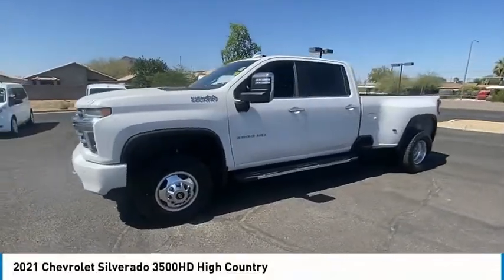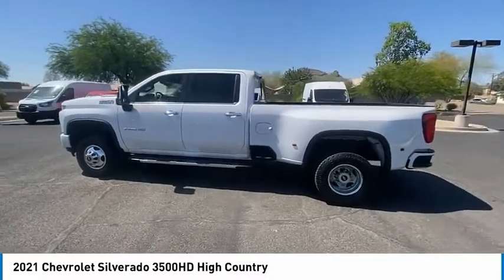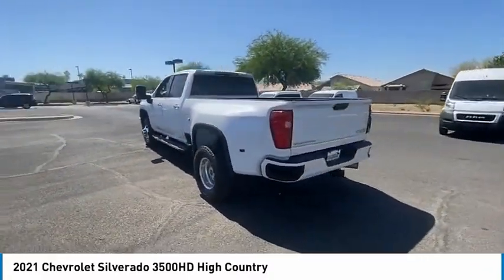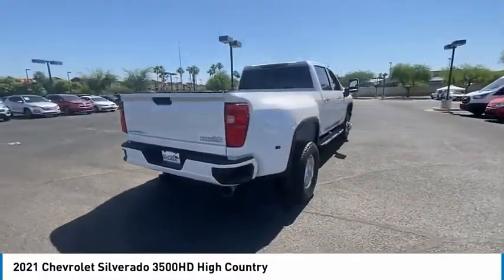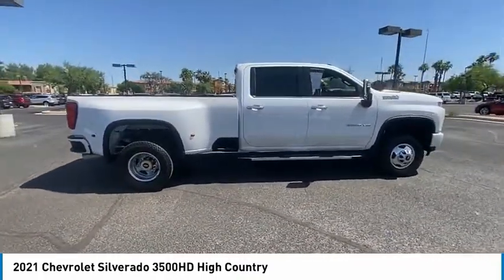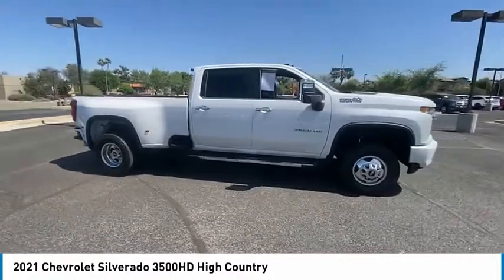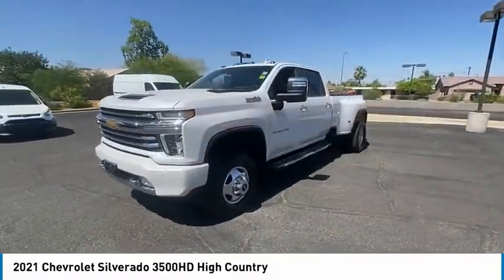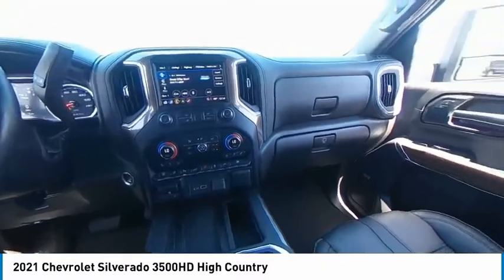2021 Chevrolet Silverado 3500HD T2079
2021 Chevrolet Silverado 3500HD High Country

Recent Arrival!Bell Road Mitsubishi proudly offers this 2021 Iridescent Pearl Tricoat Chevrolet Silverado 3500HD High Country 4WD . It is well equipped and includes these features and benefits: Gooseneck/5th Wheel Prep Package, Heavy Duty Front Spring/Camper Package, High Country Deluxe, Preferred Equipment Group 3LZ (120-Volt Bed Mounted Power Outlet, 120-Volt Instrument Panel Power Outlet, 12-Volt Rear Auxiliary Power Outlet, 2nd Row Dual USB Charge-Only Ports, 2nd Row Heated Outboard Seats, 4G LTE Wi-Fi Hotspot Capable, 6 Rectangular Chromed Tubular Assist Steps, 8 Driver Information Center, Advanced Trailering System, Auto-Dimming Inside Rear-View Mirror, Bed View Camera w/2 Trailer Camera Provisions, Bluetooth For Phone, Chevrolet Connected Access Capable, Chevytec Spray-On Black Bedliner w/Chevrolet Logo, Chrome Front Grille Bar w/Chrome Grille Inserts, Chrome Mirror Caps, Chrome Recovery Hooks, Color-Keyed Carpeting Floor Covering, Compass Located In Instrument Cluster, Deep-Tinted Glass, Electric Rear-Window Defogger, Electrical Lock Control Steering Column, Front Carpeted Floor Mats, Front LED Fog Lamps, HD Radio, HD Surround Vision w/2 Trailer View Camera Provisions, Heated Steering Wheel, Hitch Guidance w/Hitch View, Integrated Trailer Brake Controller, Keyless Open & Start, Lane Change Alert w/Side Blind Zone Alert, Leather-Wrapped Steering Wheel, LED Cargo Area Lighting, Manual Tilt/Telescoping Steering Column, OnStar & Chevrolet Connected Services Capable, Power Door Locks, Power Front Passenger Windows w/Express Up/Down, Power Front Windows w/Driver Express Up/Down, Power Rear Windows w/Express Down, Power Sliding Rear Window w/Defogger, Power-Adjustable Outside Mirrors, Rear Carpeted Floor Mats, Rear Cross Traffic Alert, Remote Vehicle Starter System, SiriusXM w/360L, Steering Wheel Audio Controls, Steering Wheel Mounted Electronic Cruise Control, Ultrasonic Front & Rear Park Assist, Unauthorized Entry Theft-Deterrent System, Universal Home Remote, Wireless Charging, and Wireless Phone Projection), Safety Package II (Automatic Emergency Braking, Following Distance Indicator, Forward Collision Alert, IntelliBeam Automatic High Beam On/Off, and Safety Alert Seat), Suspension Package, Technology Package (Auto-Dimming Inside Rearview Mirror w/Camera and Multicolor 15 Diagonal Head-Up Display), Up-Level Rear Seat w/Storage Package, 10-Speed Automatic, 4WD, Jet Black Leather, 10-Way Power Driver Seat Adjuster w/Lumbar, 10-Way Power Passenger Seat Adjuster w/Lumbar, 3.42 Rear Axle Ratio, 3.73 Rear Axle Ratio, 4-Wheel Disc Brakes, 7 Speakers, ABS brakes, Air Conditioning, Alloy wheels, AM/FM radio: SiriusXM with 360L, Apple CarPlay/Android Auto, Auto-dimming door mirrors, Auto-dimming Rear-View mirror, Automatic temperature control, Bose Premium 7 Speaker Sound System, Brake assist, Bumpers: body-color, Delay-off headlights, Driver door bin, Driver Memory, Driver vanity mirror, Dual front impact airbags, Dual front side impact airbags, Durabed Pickup Bed, Electronic Stability Control, Engine Block Heater, Exhaust Brake, Floor-Mounted Center Console, Front anti-roll bar, Front Bucket Seats, Front Center Armrest, Front dual zone A/C, Front fog lights, Front License Plate Kit, Front reading lights, Front wheel independent suspension, Fully automatic headlights, Garage door transmitter, Heated door mirrors, Heated Driver & Front Outboard Passenger Seats, Heated front seats, Heated rear seats, Heated steering wheel, Heavy-Duty 80 Amp Battery, Illuminated entry, Low tire pressure warning, Memory seat, Navigation System, Occupant sensing airbag, Overhead airbag, Overhead console, Panic alarm, Passenger door bin, Passenger vanity mirror, Perforated Leather Seating Surfaces, Power door mirrors, Power driver seat, Power passenger seat, Power steering, Power Sunroof, Power windows, Premium audio system: Chevrolet Infotainment 3 Premium, Radio: Chevrolet Infotainment 3 Premium System, Rear reading lights, Rear sea